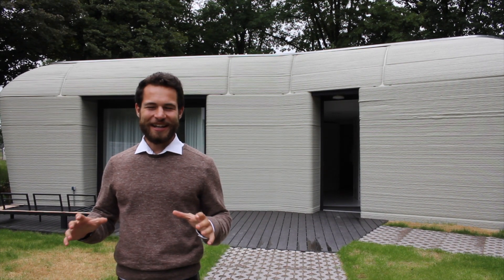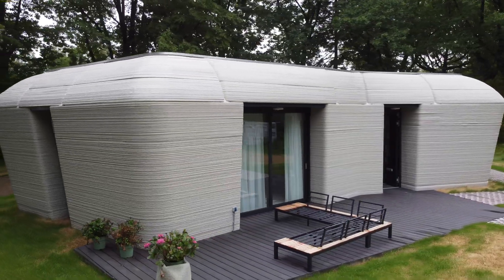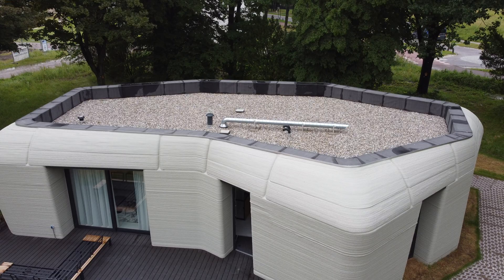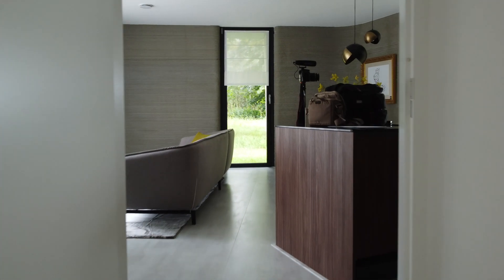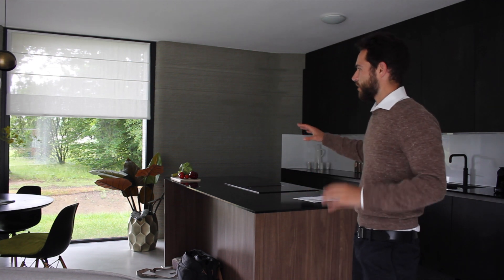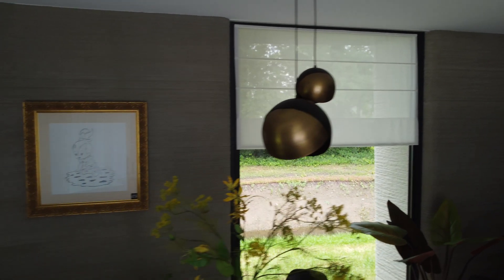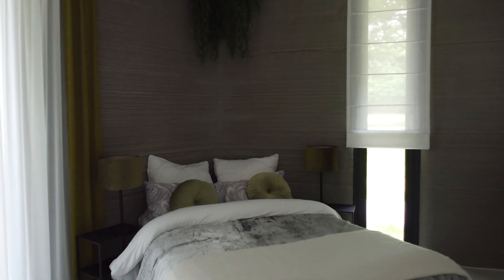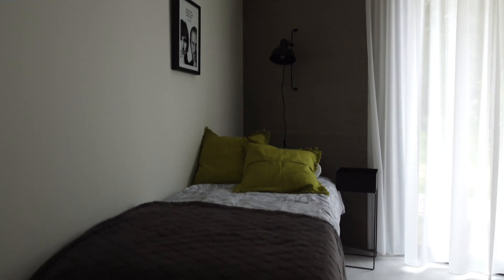3D Printed Milestone House Ready For Move In | Full Interior Tour [Weber Beamix]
The Milestone Project by Weber-Beamix will eventually feature 5 units some of which are 2 stories. This house and the next 3 will be printed off site but the plan for the 5th house is to print it entirely on site. The homes were desgined by architects Houben/ Van Mierlo to resemble boulders from nature. This project is being done in a collaboration between Vesteda, Saint-Gobain Weber Beamix, Witteveen + Bos and Wijnen. Maybe you can be the tenant of the next one!